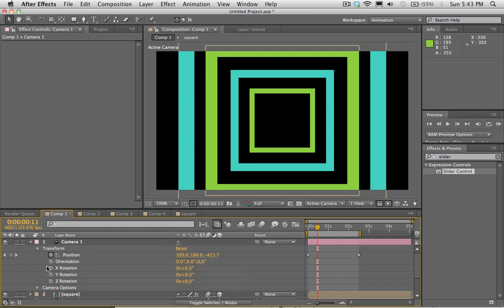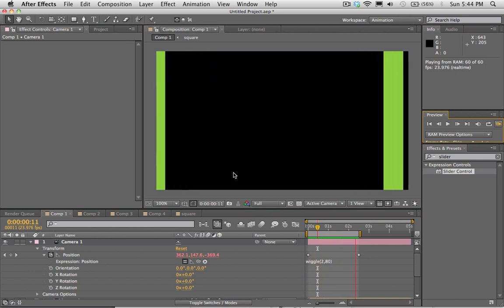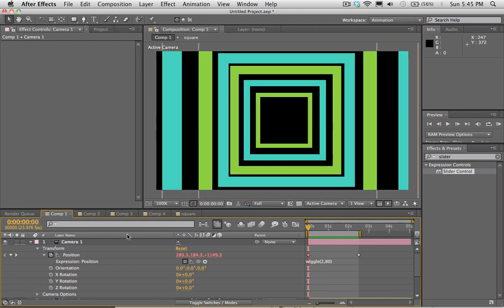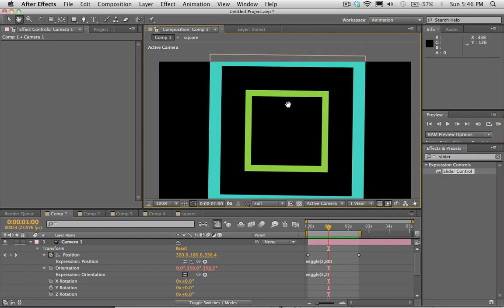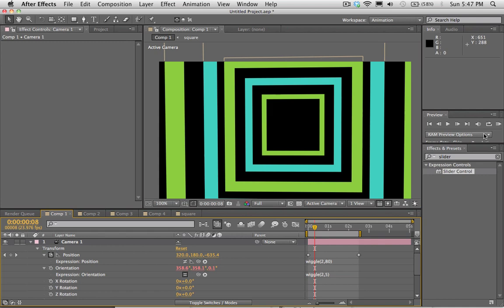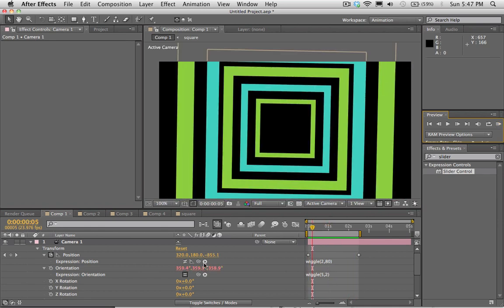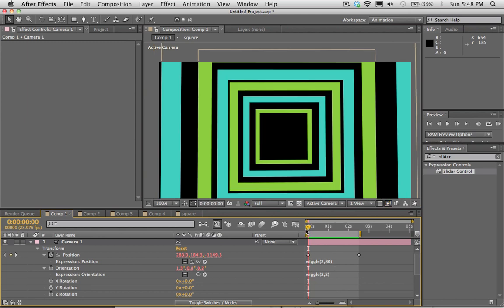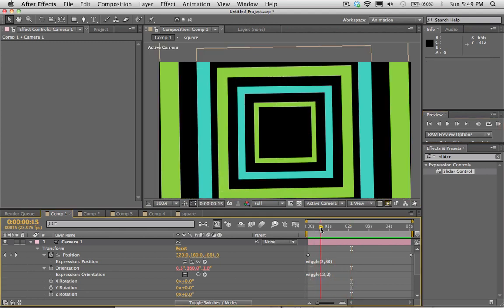The Amazing Shaky Cam After Effects Tutorial